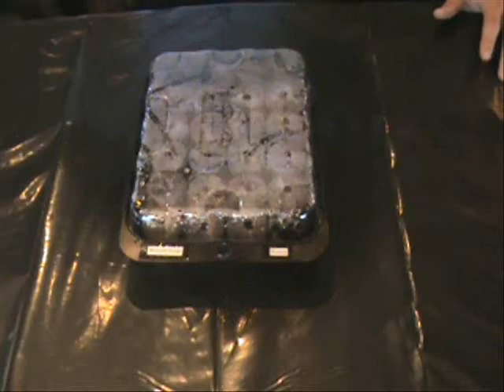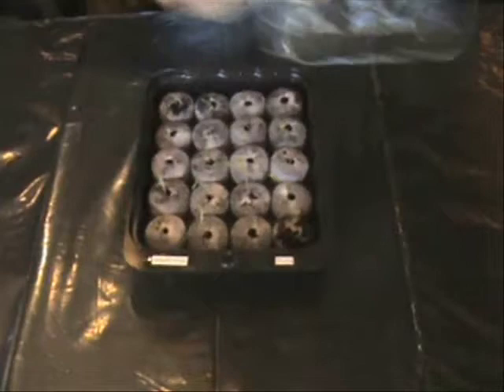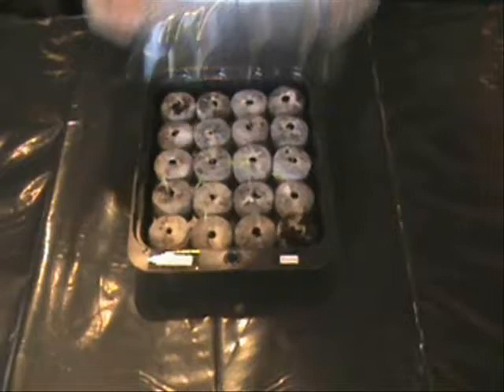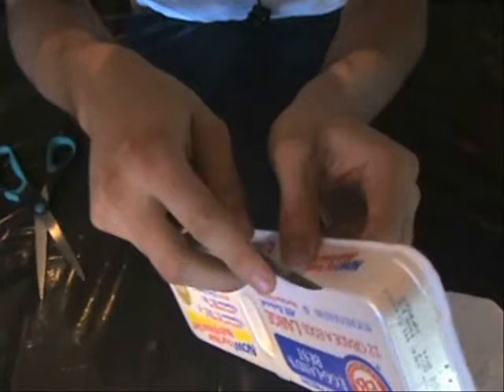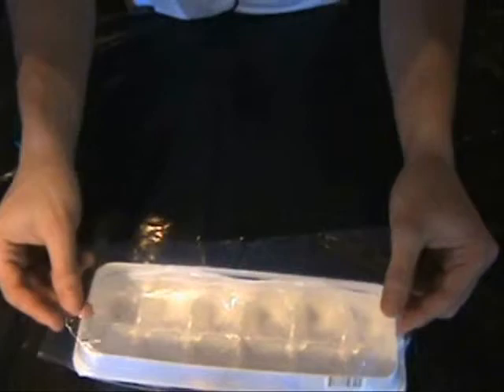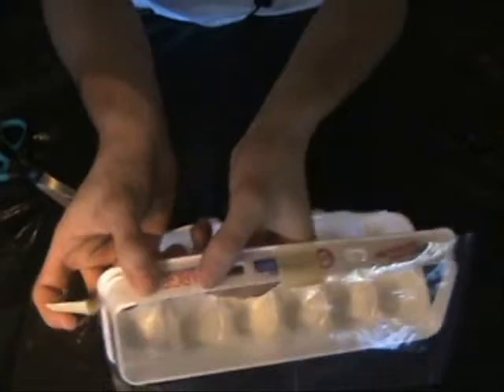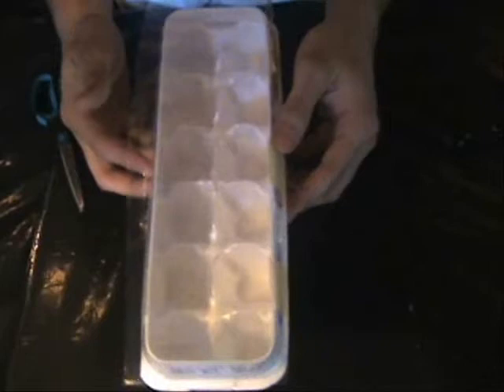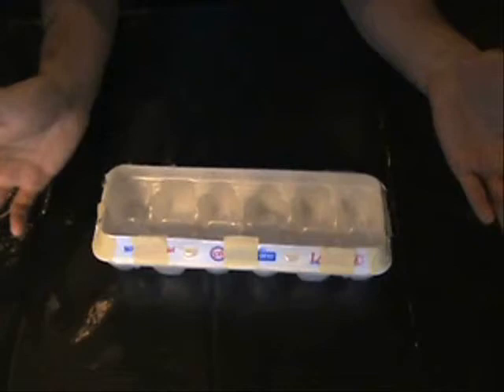Do-It-Yourself Egg Carton Greenhouse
In an attempt to give those who have not made preparations for seed starting the time in which to do so, I briefly cover how to make an egg-carton greenhouse. They are simple, but very effective and INCREDIBLY cheap! In videos to come I will cover how to start seeds for your garden using the egg-carton greenhouse.